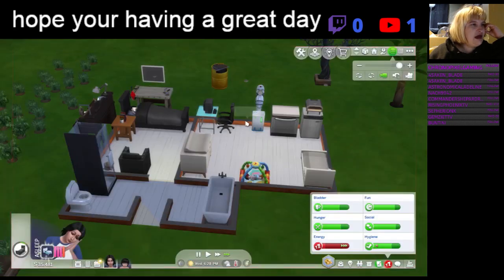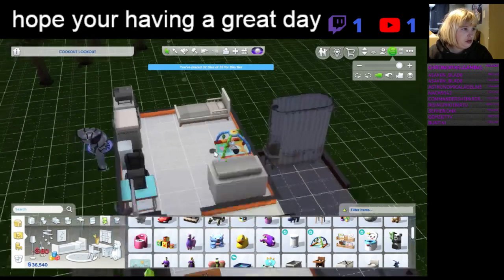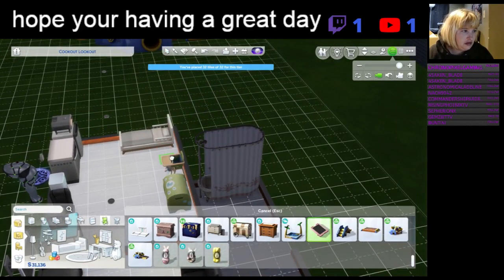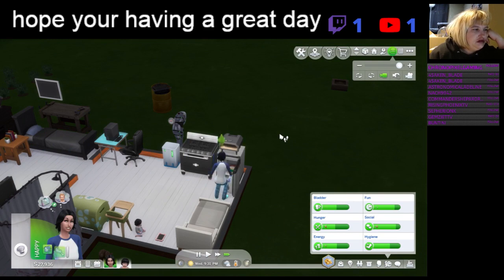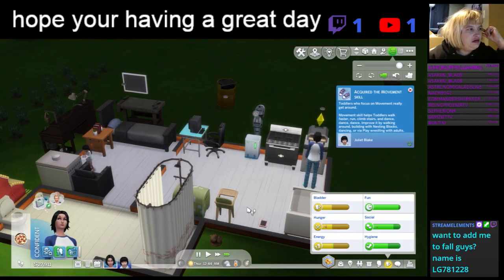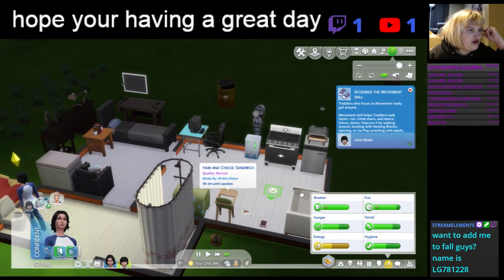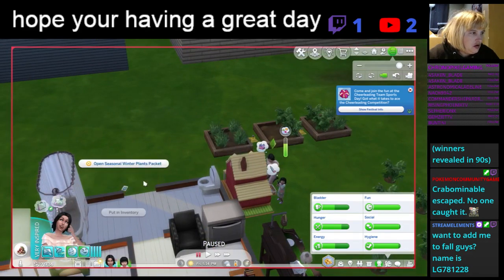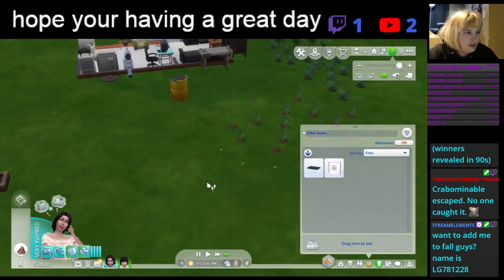Sims 4 bingo - Blake Family - p7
I started a new discord group for my YouTube people, for those that want to know when I go live and such, its a brand new discord